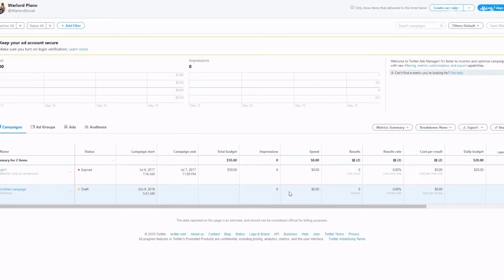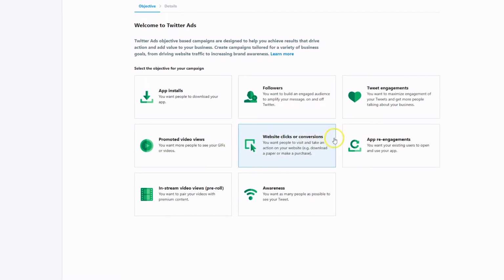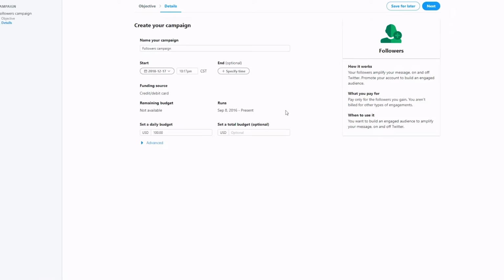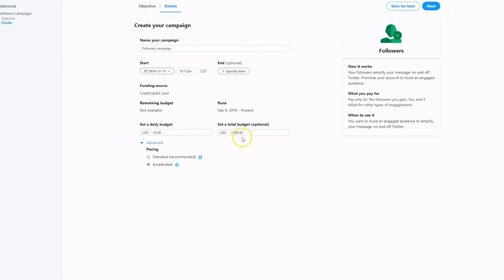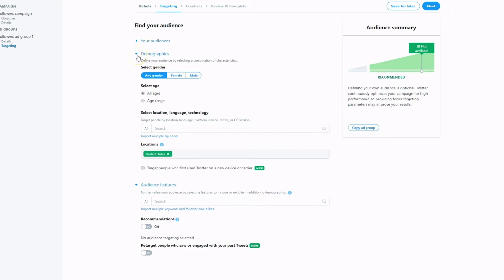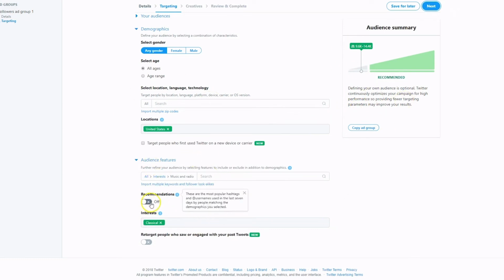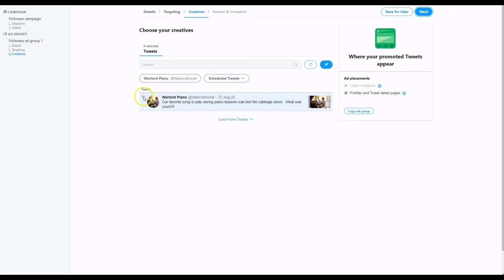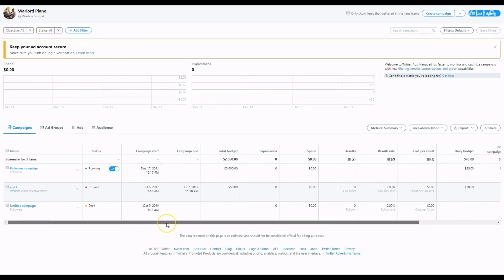Twitter Timeline Advertising 100% Free Full Course..